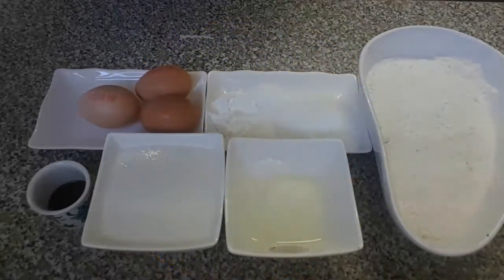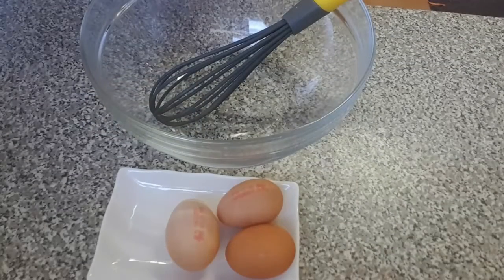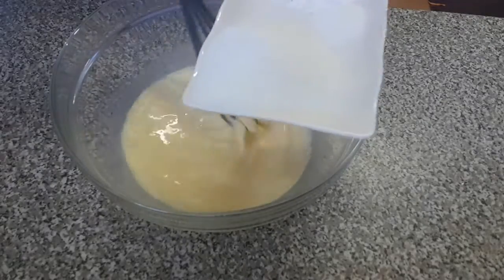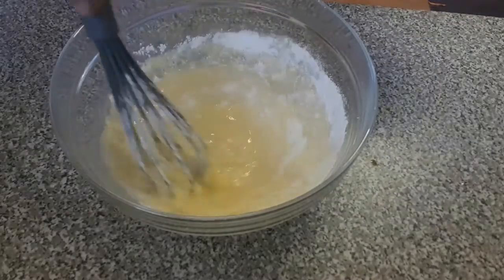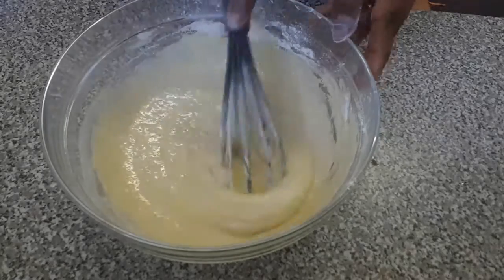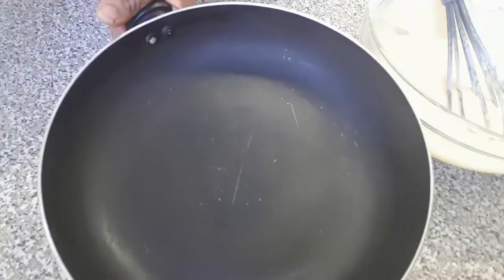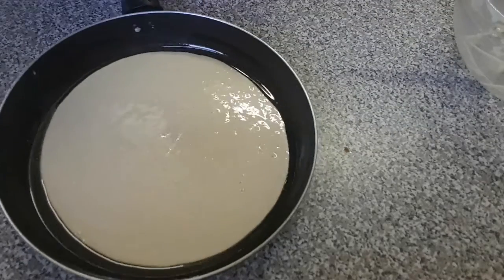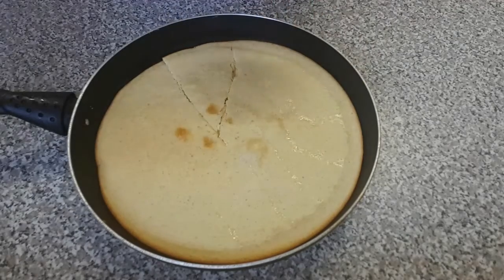BEST OVEN BAKED PANCAKE ll HOW TO MAKE OVEN BAKED PANCAKE ll QUICK AND EASY OVEN BAKED PANCAKE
Today I will be sharing with you how to make BEST OVEN BAKED PANCAKE. sit back, watch and enjoy. MANY THANKS for ALL your SUPPORT